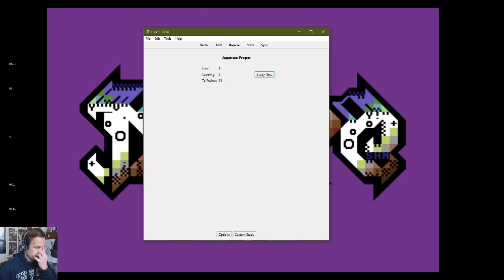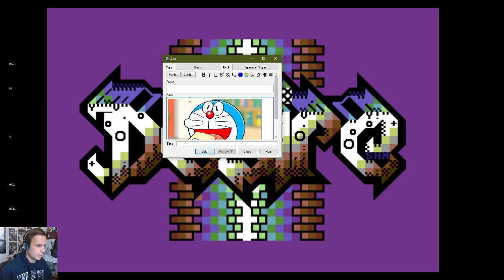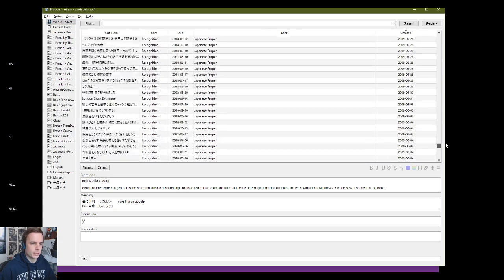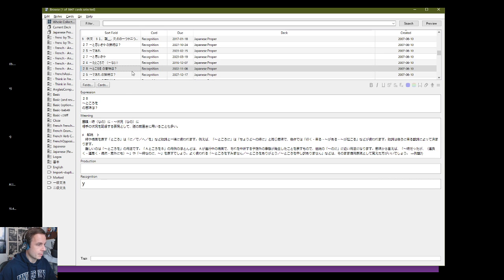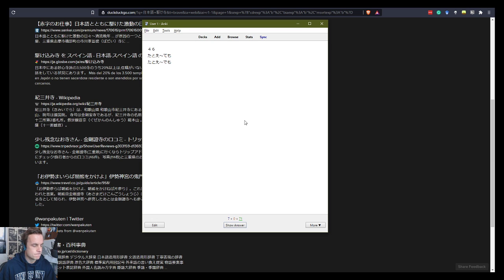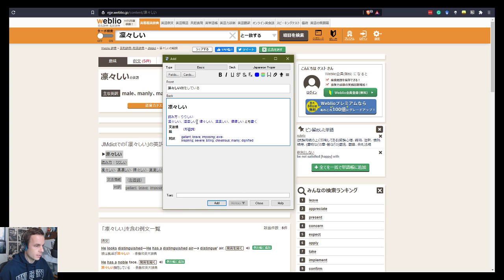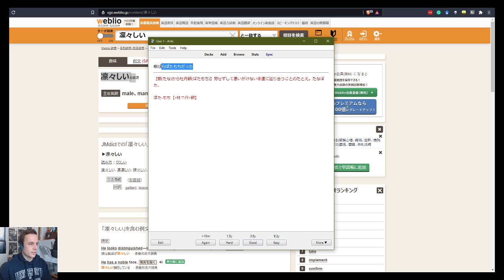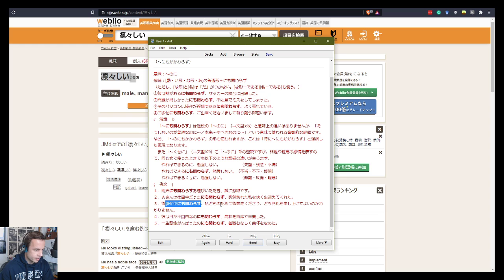Talking about Anki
In this short video, I chat with 寝込みクリ about how to use Anki to remember vocabulary and grammar.